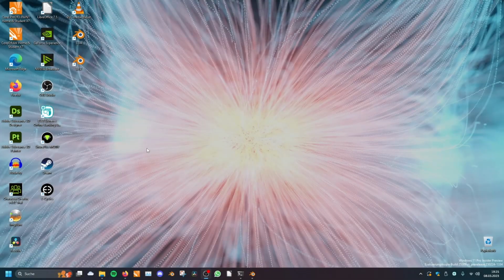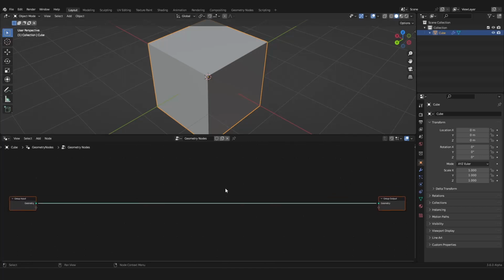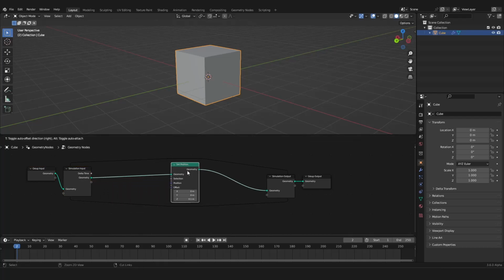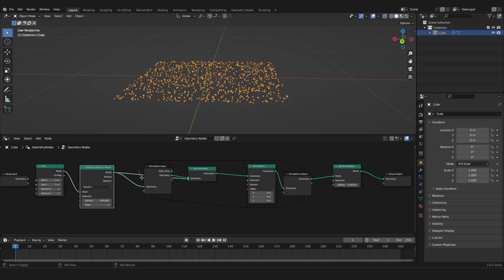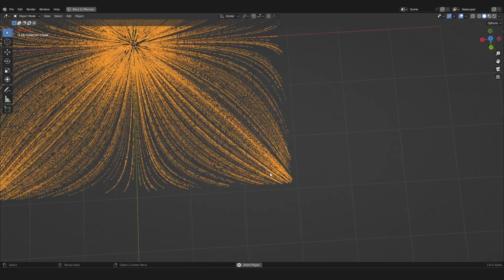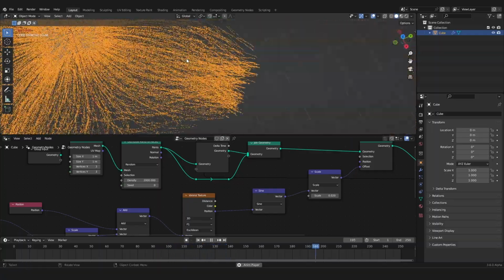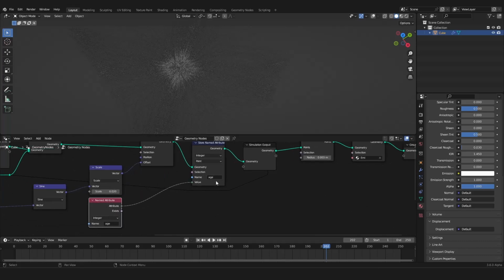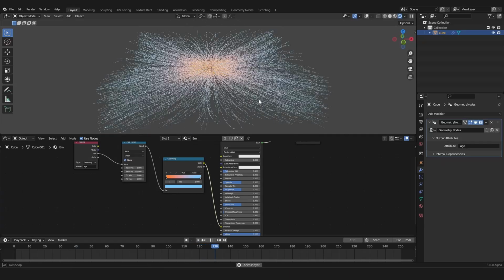Particle Flower with Simulation Nodes | Blender 3.6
In this video, we will create a particle flower effect with the help of simulation nodes inside the geometry nodes system in blender 3.6.

If you want to participate and create a great-looking scene with the newest material pack to be featured in the following material pack version 1.3 release, get in touch with me via my EMail or via my discord. Thank you!

Chapters: